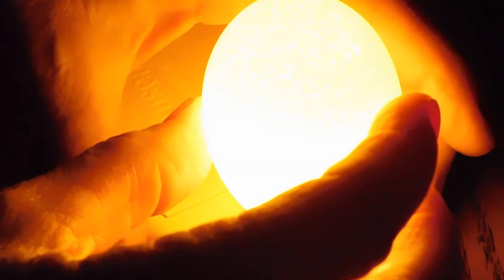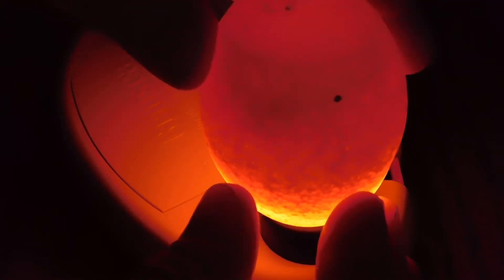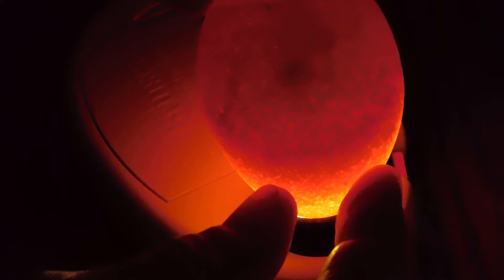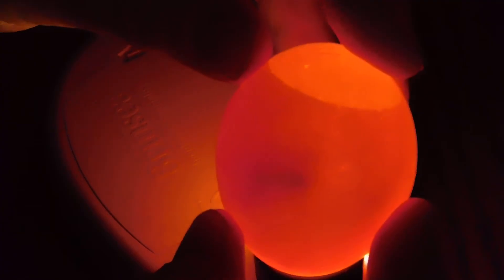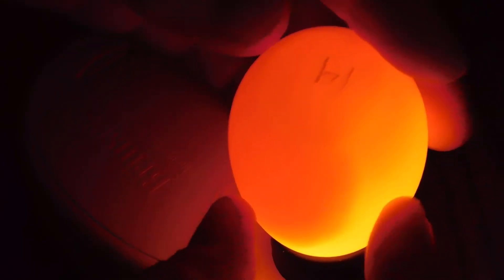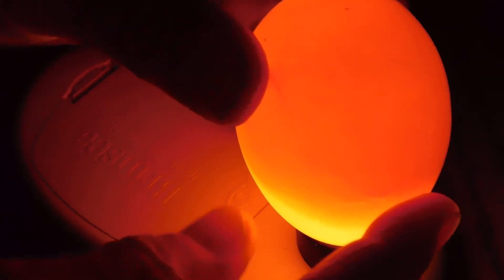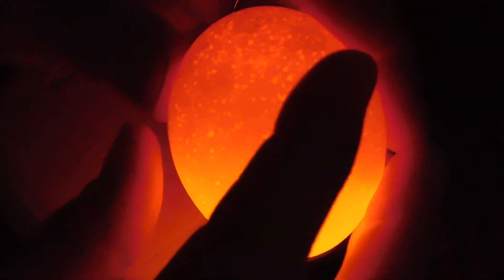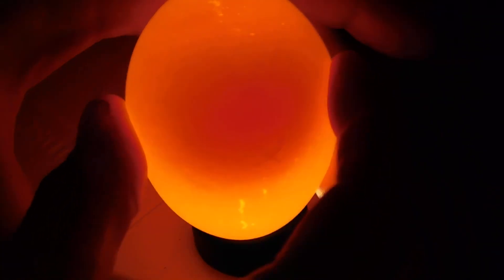4-H Egg to Chick: Egg Candling on Day 7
As a part of the Cooperative Extension Service 4-H Egg to Chick School Enrichment Program, Trisha Chavez, Socorro County CES 4-H Program Assistant demonstrates egg candling in a day 7 embryo. As part of the incubation process, egg candling provides a visual check to ensure embryos are growing. It is common to candle eggs 7 and 14 days after being placed in the incubator to monitor progress.